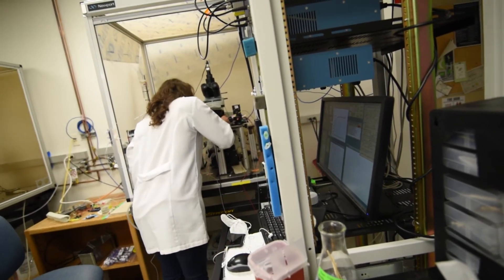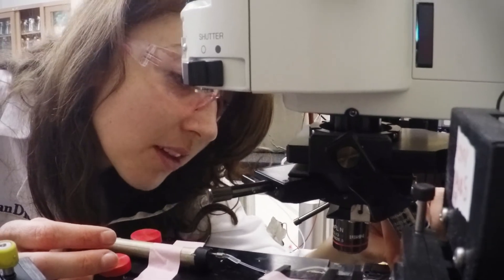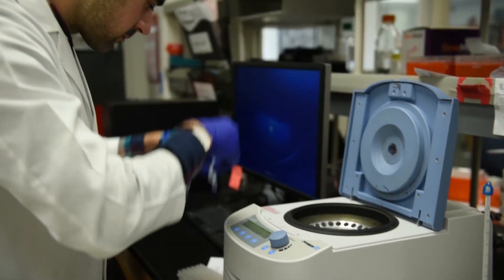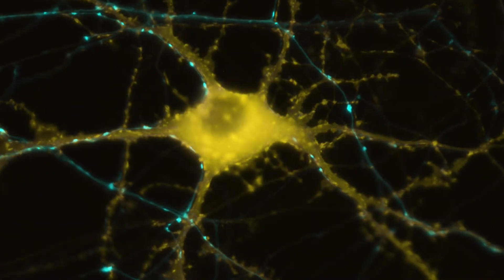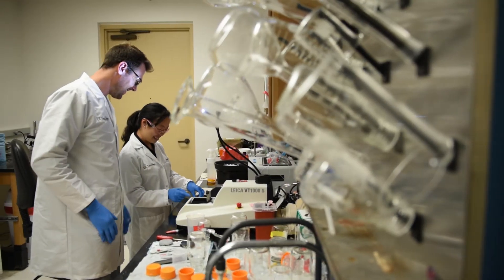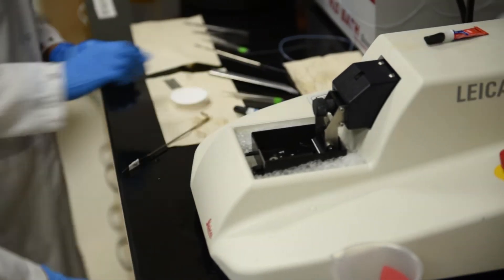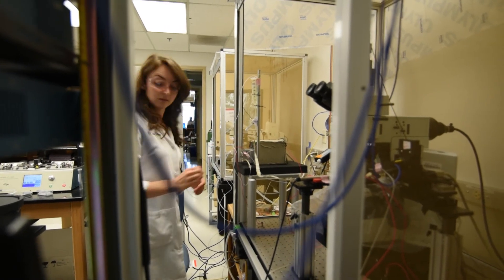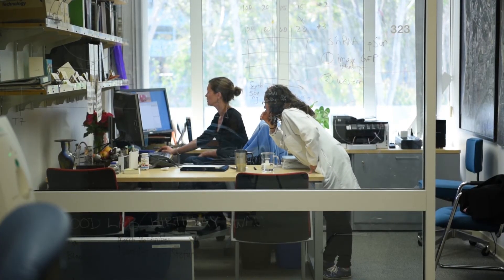Brenda Bloodgood, Biological Sciences at UC San Diego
Brenda Bloodgood, Assistant Professor of Biology
Section of Neurobiology